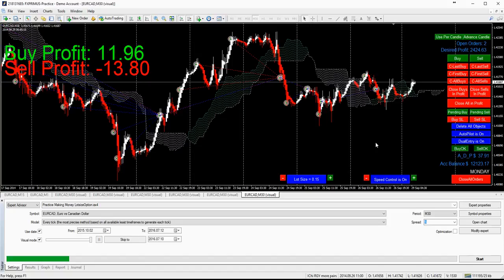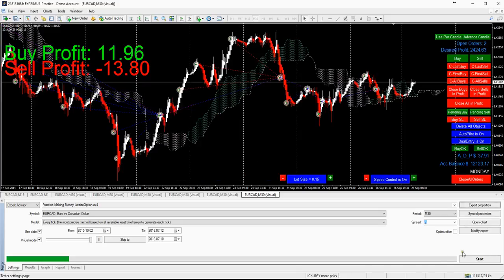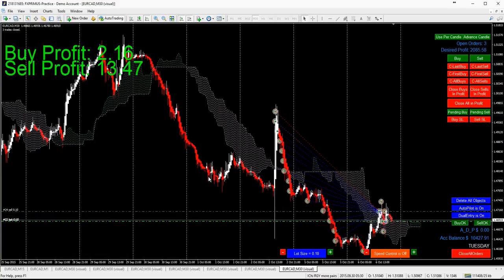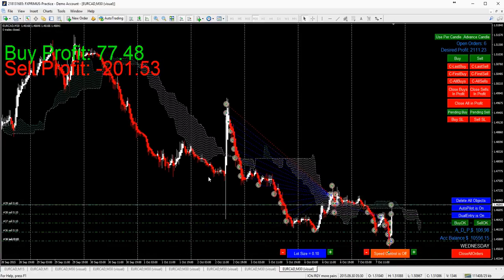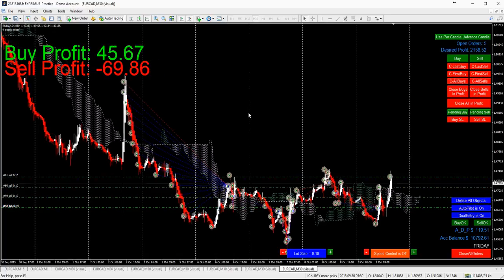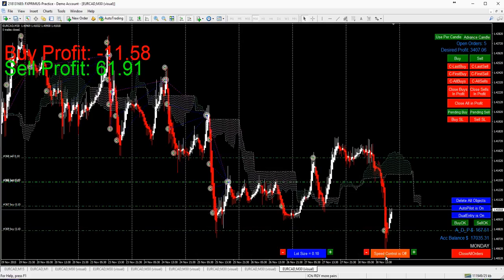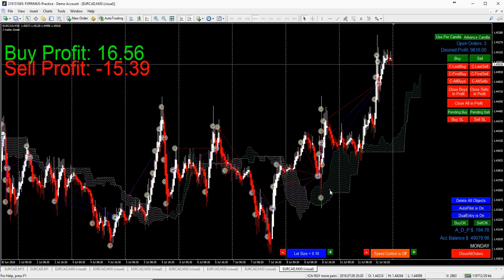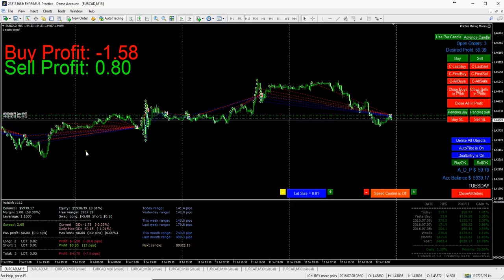$10 MT4 Trading Simulator. Practice Making Money with Forex MT4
Showing off my tool to help Forex Traders.  This MT4 expert advisor will make using the strategy tester more useful for you.  It allows traders to open and close trades while testing, something you can normally do.  I hope you like it.